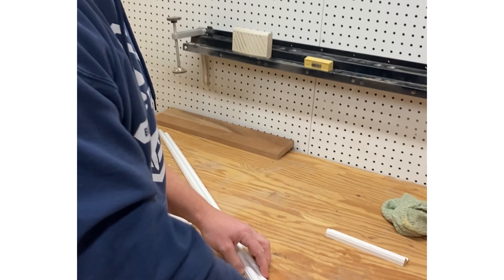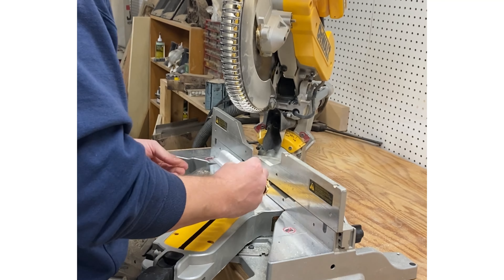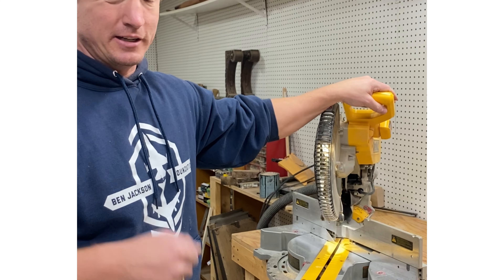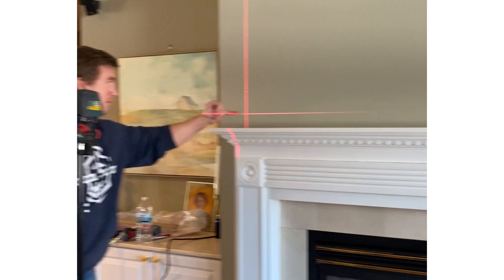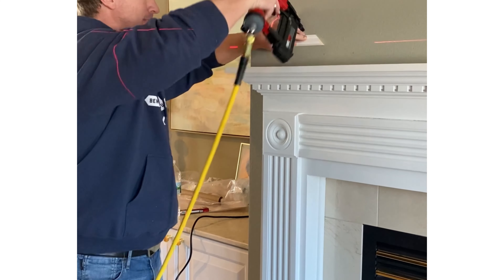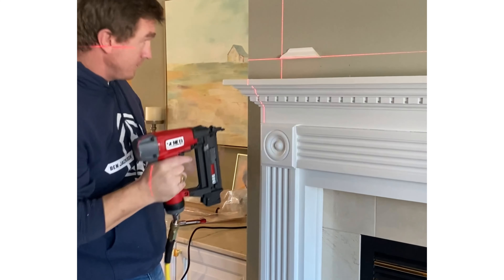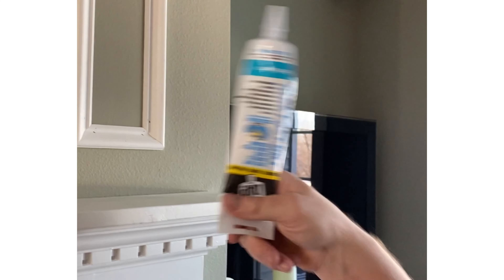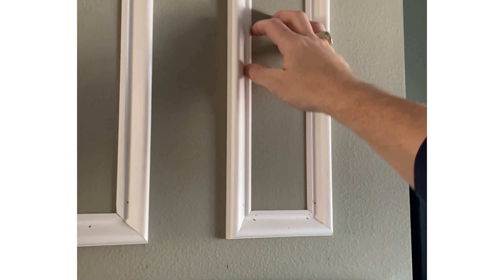DIY $30 MANTLE MAKEOVER | Weekend Project Mantle Upgrade w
Alan’s weekend DIY project to upgrade the mantle! For under $30 this easy DIY completely transformed our mantle. You can do wainscoting like this on any wall and it instantly elevates a space.